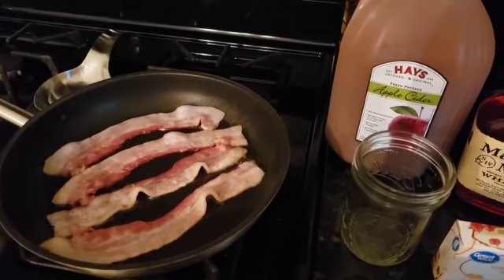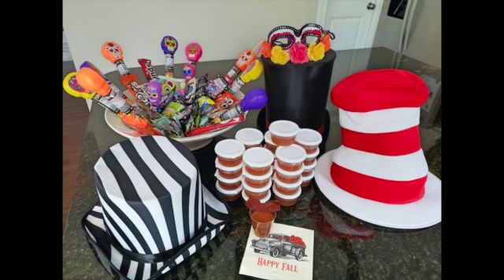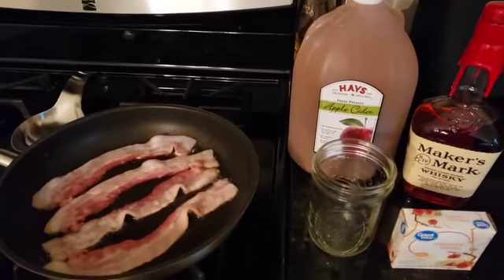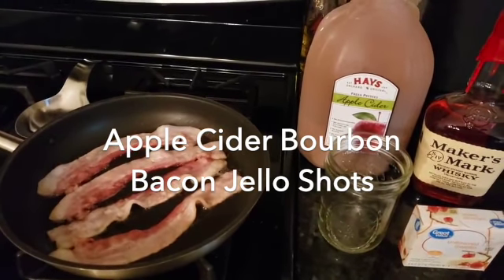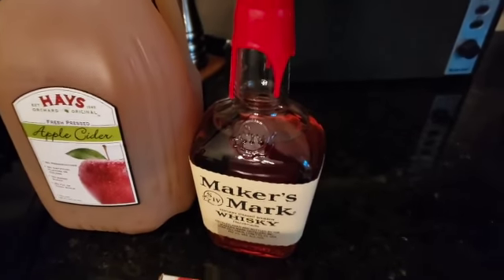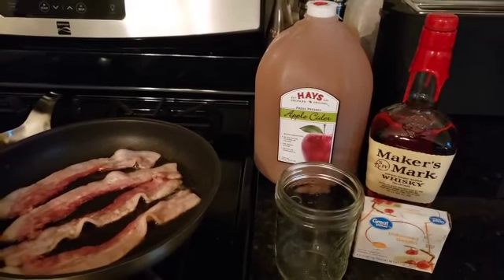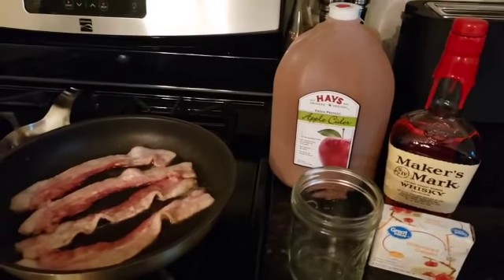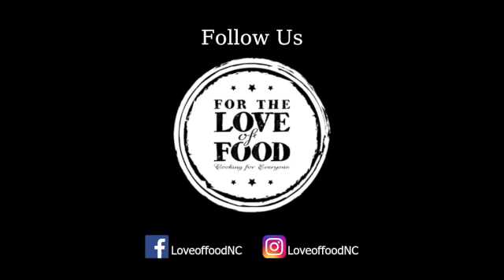Infusing Bacon into Bourbon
This video is about making bacon-infused bourbon for apple cider jello shots.